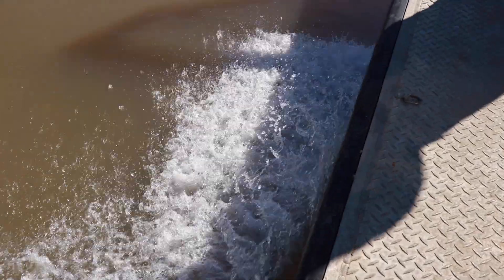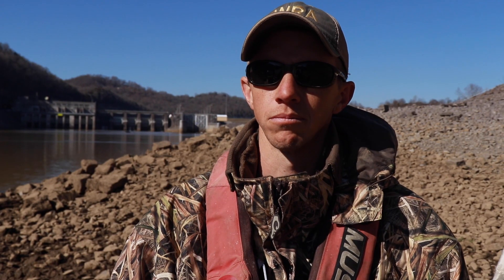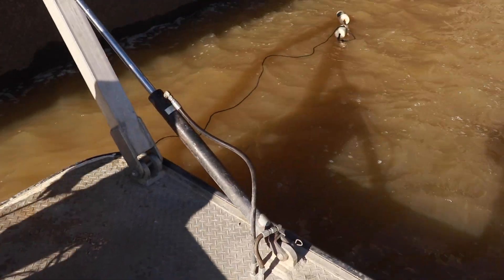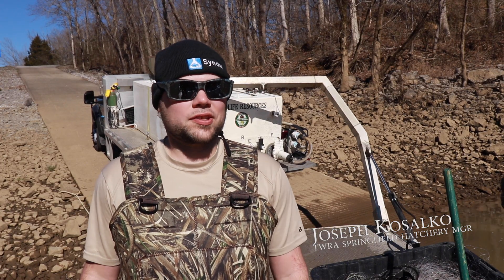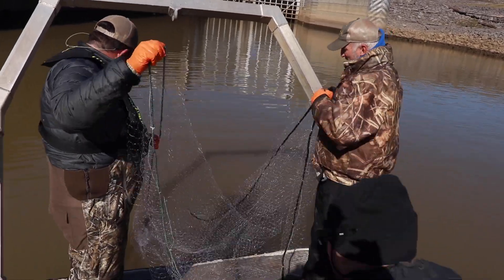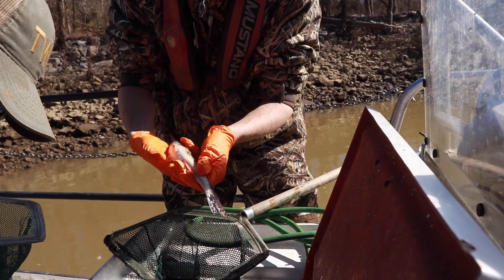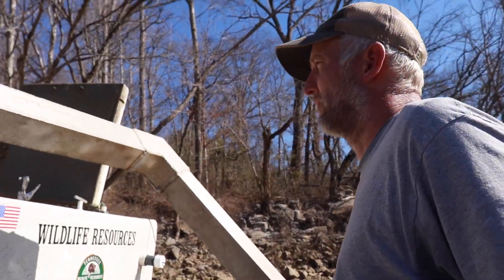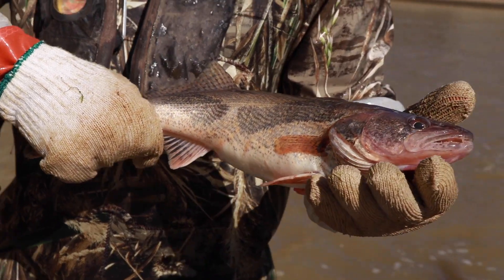Sauger Brood Collection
Which comes first, the fish or the egg? TWRA hatcheries produce fish for Tennessee anglers every year. The process begins with homegrown fish from area waters. Sauger do not spawn in the wild with any great success, so the Region II Fisheries crew is out there catching fish for The Springfield Hatchery to make more fish. tnwildlife workingforwildlife tnwildlife.org